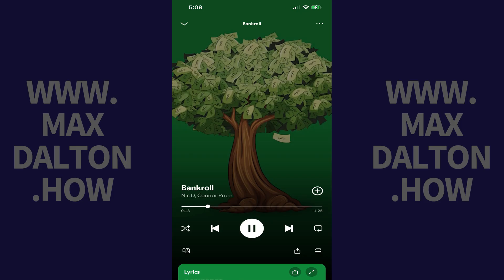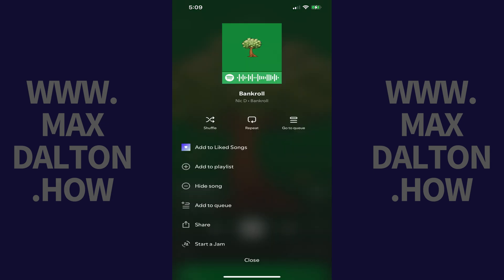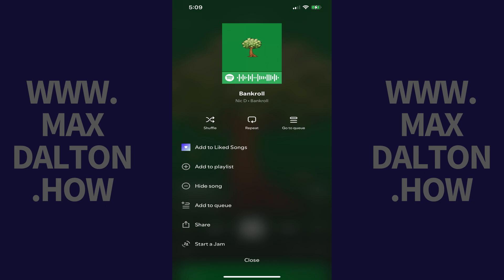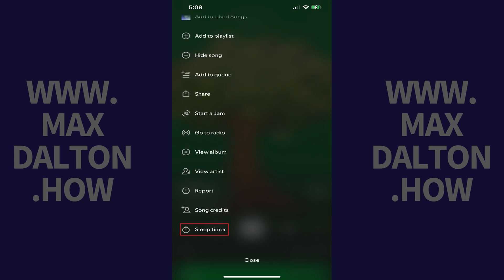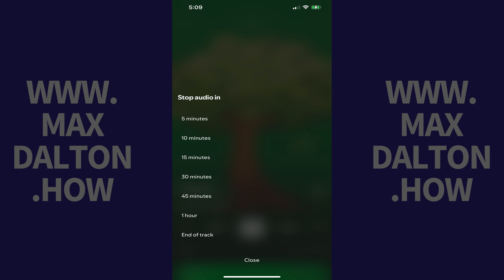How to Use the Sleep Timer on Spotify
In this video I'll show you how to use the sleep timer on Spotify.

Timestamps:
Introduction: 0:00
Steps to Use the Sleep Timer on Spotify: 0:34
Conclusion: 1:07

Video Transcript:
If you love falling asleep to your favorite music or podcasts with Spotify but don’t want them to play all night, the sleep timer feature is perfect for you. It allows you to set a timer to automatically stop playback after a certain period, helping you save battery life and data while ensuring you have a peaceful, undisturbed sleep. So, if you’re ready to enhance your nighttime listening experience and make sure your music or podcasts don’t play all night, let’s dive right into it.

Step 1. Start playing the Spotify file or playlist that you want to set the sleep timer on.

Step 2. Tap the ellipses at the top of the screen. A menu opens.

Step 3. Scroll down this menu and then tap "Sleep Timer." The next menu gives you options for how long you want to set your Spotify sleep timer for.

Step 4. Tap to choose how long you want to set your sleep timer for. A message displays briefly on the screen letting you know that your Spotify sleep timer has been set.